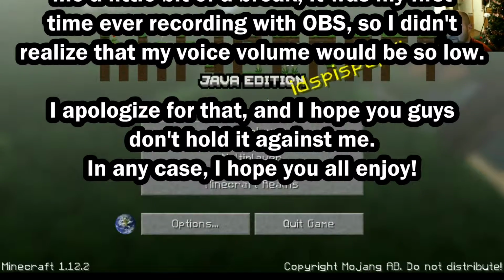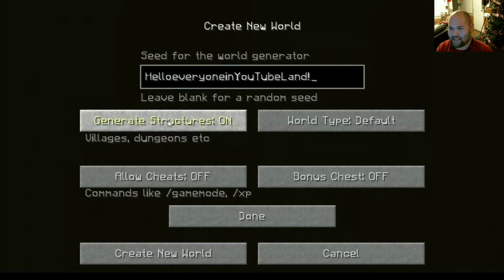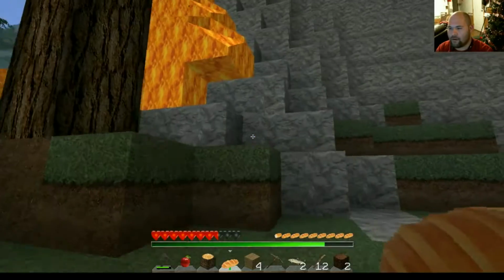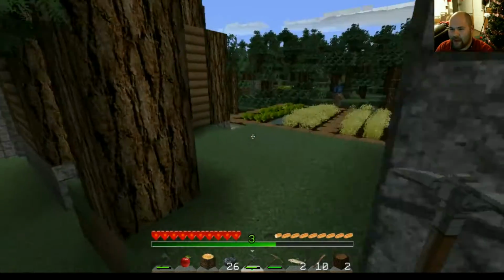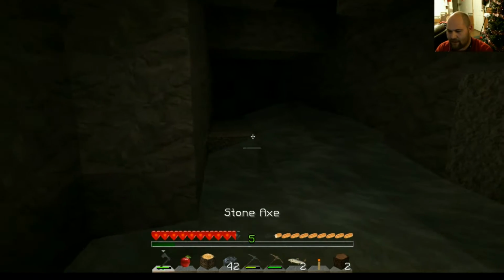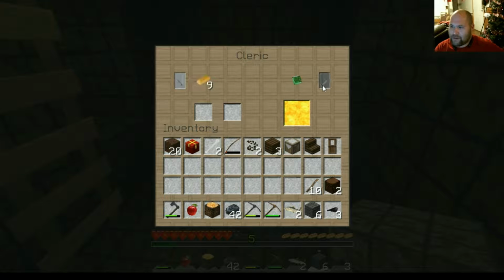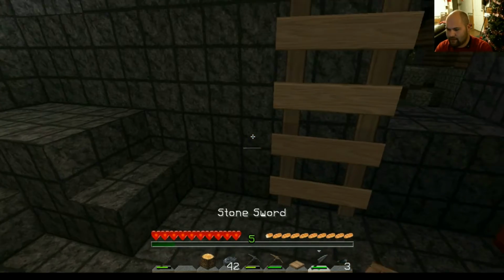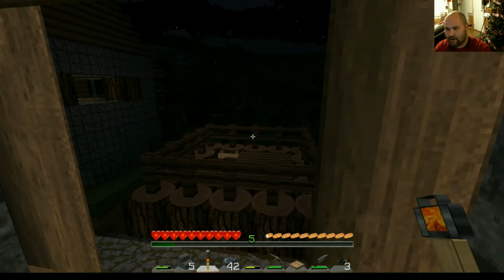Vladimir Plays Minecraft?!?!? Minecraft Episode 1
WELL! This one's going to be a little different! My capture device or the storage device I use to save the videos to is having difficulties, so I decided to use OBS and try to record something I"m pleased enough with it, but it seems like my quality is off a little bit, for which I apologize.
I think that's all of them. Hopefully you guys can now catch me no matter where I'm streaming etc. Also! You'll always know when you find me because I have the same icon/profile picture for everything. That is MY icon, and I did make it myself (Can you tell?). If you find it somewhere else and whatever it's on doesn't seem like me, please let me know somehow, and I'll look into it immediately. Thank You!